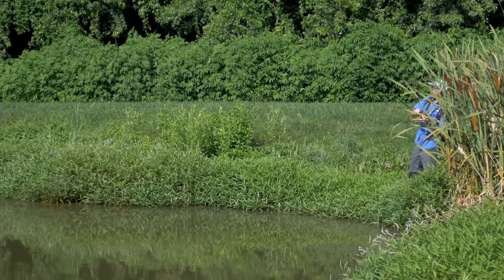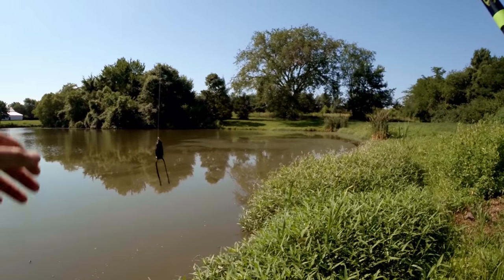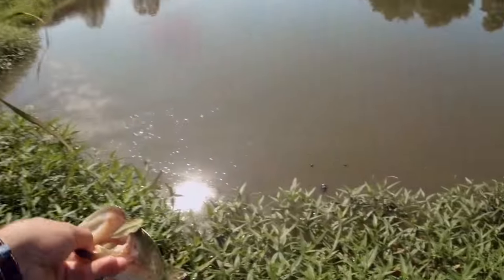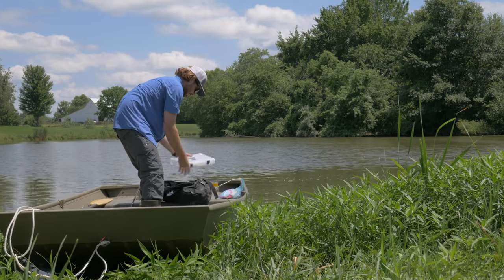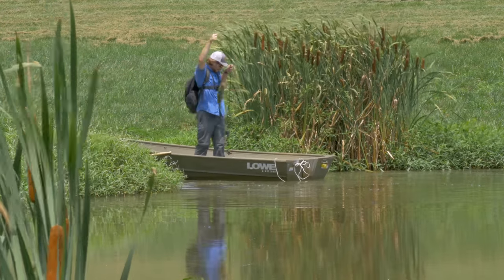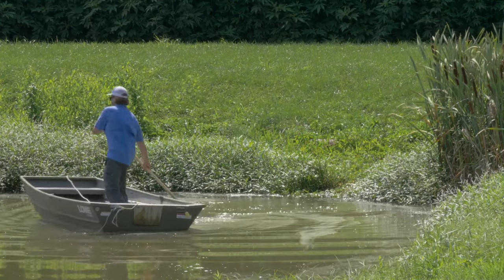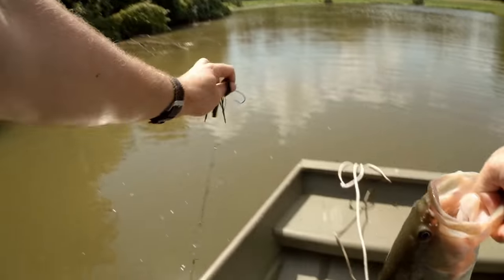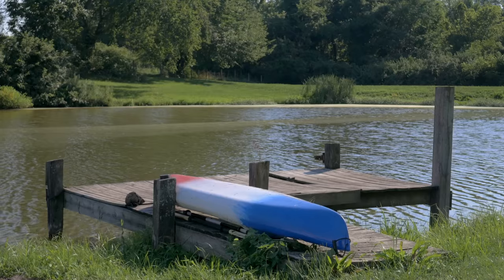My First Time FROG FISHING!!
In this video I try a bass fishing technique I've always wanted to try, but have always been intimidated by: FROG FISHING! I was actually able to land a fish using the frog, but a few hours later and no more bites I decided to switch to another technique that I haven't caught a bass with: swim jig. in the end it turned out to be a great day of fishing!!

Don't send me stuff!... but if you want to I'd really appreciate it!

FISHING GEAR:

Rod: 7'1" medium power, xtra fast action G Loomis e6x jig and   worm rod

INDEX
Fishing Starts 1:40
1st frog fish 2:05
1st swim jig fish 3:59
2nd swim jig fish 5:32
Drone sunset time lapse 7:24
PB stick fish 7:48